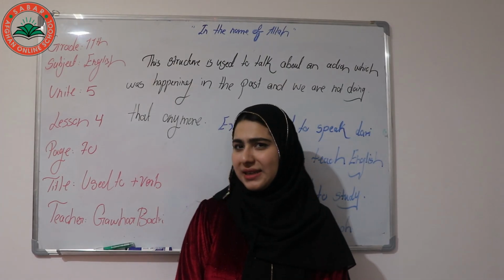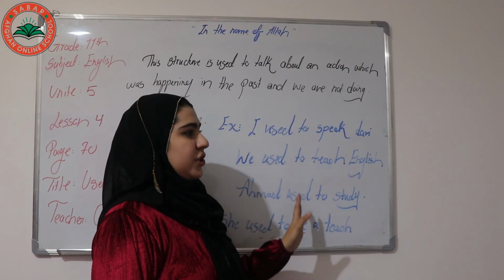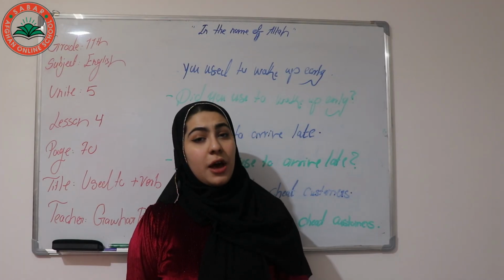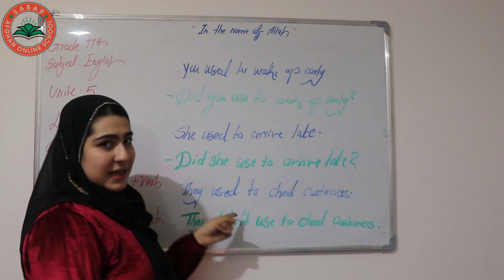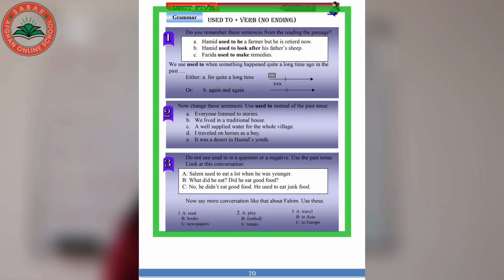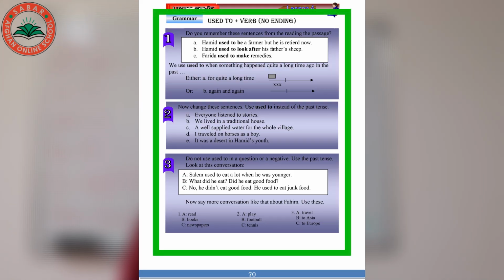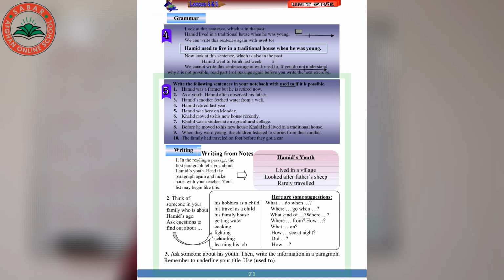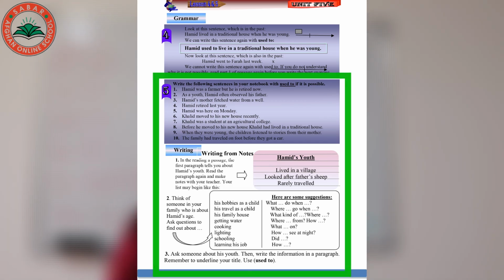Class 11 English | Used to + Verb Lesson 4 | د ګرامر مطالعه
د لومړي ټولګي کتابونه